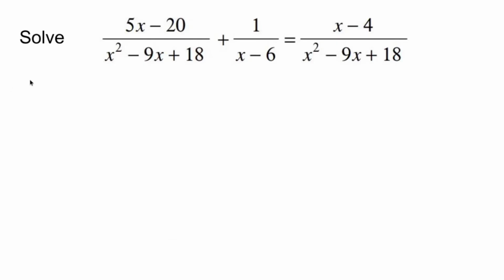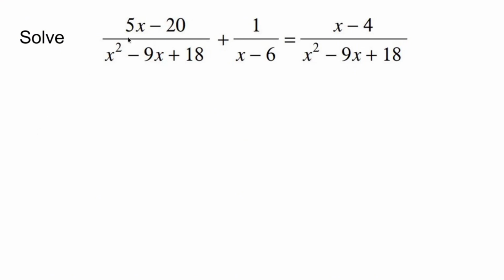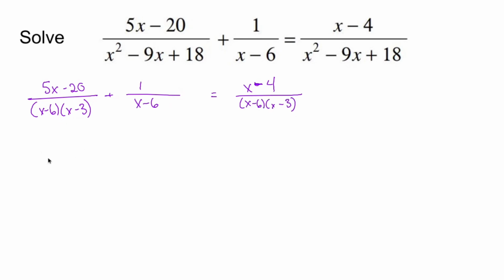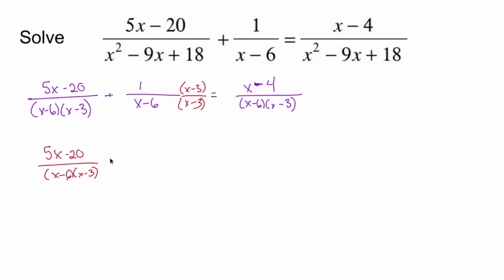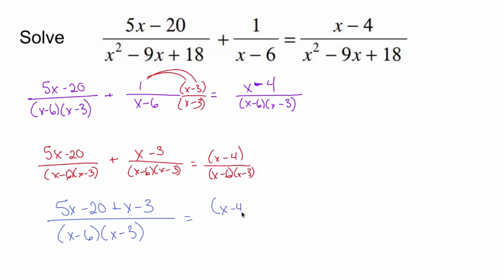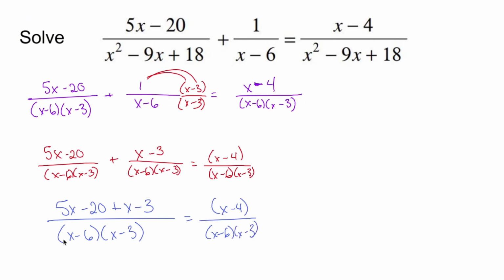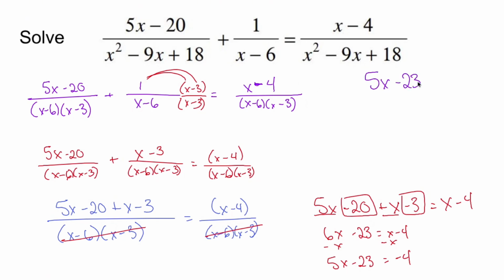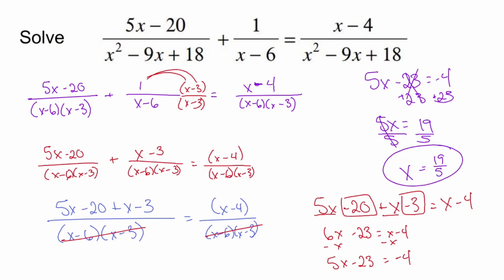Algebra 1 Practice - Solving Rational Equations (Example 2)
Solving rational equations involves finding the value(s) of the variable that satisfy an equation containing rational expressions (fractions with polynomials in the numerator and denominator). Here's a step-by-step guide for solving rational equations in Algebra 1:

### **1. Identify the Rational Equation**
- A rational equation is an equation that contains one or more rational expressions.

### **2. Find the Least Common Denominator (LCD)**
- The first step in solving a rational equation is to identify the Least Common Denominator (LCD) of all the rational expressions in the equation.
- The LCD is the smallest expression that all the denominators can divide into.
  - Example:
    In the equation \( \frac{2}{x+3} = \frac{5}{x-2} \), the denominators are \( x+3 \) and \( x-2 \), so the LCD is \( (x+3)(x-2) \).

### **3. Eliminate the Denominators by Multiplying Through by the LCD**
- Multiply both sides of the equation by the LCD. This will clear the fractions (denominators) and simplify the equation to a polynomial equation.
  - Example:
    Multiply both sides of \( \frac{2}{x+3} = \frac{5}{x-2} \) by \( (x+3)(x-2) \):
    (x+3)(x-2) \times \frac{2}{x+3} = (x+3)(x-2) \times \frac{5}{x-2}

### **4. Solve the Resulting Equation**
- After clearing the fractions, solve the resulting equation, which will now be a linear or polynomial equation.

- **Check for extraneous solutions** by substituting the solution back into the original equation. Sometimes, the process of multiplying both sides by the LCD can introduce solutions that don't actually work in the original equation (because they may make any denominator zero).
  - In the original equation \( \frac{2}{x+3} = \frac{5}{x-2} \), check if \( x = -\frac{19}{3} \) makes any denominator zero:
    - \( x+3 = -\frac{19}{3} + 3 = -\frac{19}{3} + \frac{9}{3} = -\frac{10}{3} \) (not zero)
    - \( x-2 = -\frac{19}{3} - 2 = -\frac{19}{3} - \frac{6}{3} = -\frac{25}{3} \) (not zero)
  - Since neither denominator is zero, \( x = -\frac{19}{3} \) is a valid solution.

Here are a couple of practice problems for solving rational equations:

**Example 1:**
Solve:

- Find the LCD: \( (x-1)(x+2) \)
- Multiply both sides by the LCD:
  (x-1)(x+2) \times \frac{3}{x-1} = (x-1)(x+2) \times \frac{4}{x+2}

**Example 2:**
Solve:

- Find the LCD: \( x(x+1) \)
  x(x+1) \times \frac{x+1}{x} = x(x+1) \times \frac{2x}{x+1}
- Simplify the equation:
  (x+1)^2 = 2x^2
- Expand and solve for \( x \):
  x^2 + 2x + 1 = 2x^2
  0 = x^2 - 2x - 1
  Use the quadratic formula:
  x = \frac{-(-2) \pm \sqrt{(-2)^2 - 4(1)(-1)}}{2(1)}
  x = \frac{2 \pm \sqrt{4 + 4}}{2} = \frac{2 \pm \sqrt{8}}{2} = \frac{2 \pm 2\sqrt{2}}{2}

1. **Multiply by the LCD** to clear the denominators early on.
2. **Be cautious** of any restrictions that might make the denominator zero.
3. **Check your solutions** by plugging them back into the original equation to avoid extraneous solutions.
4. **Practice** solving a variety of rational equations to build confidence.

By following these steps, you'll be well on your way to solving rational equations!

/ nickperich

Nick Perich
Norristown, Pa

/ nickperich

Nick Perich
Norristown, Pa